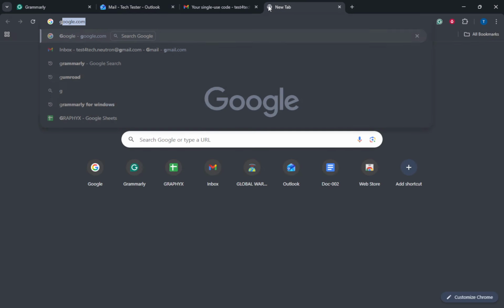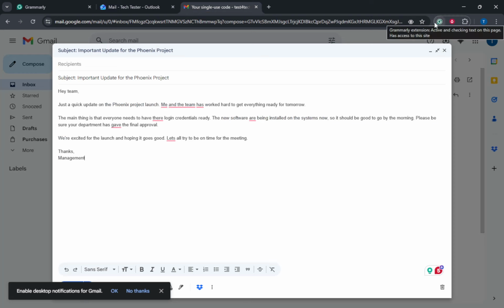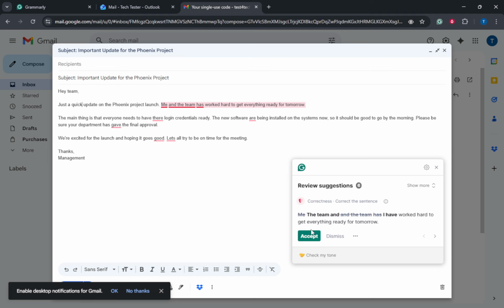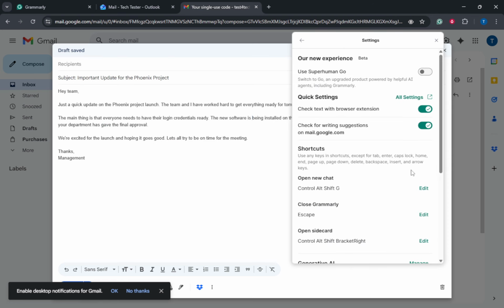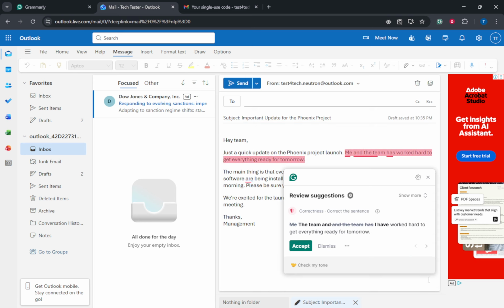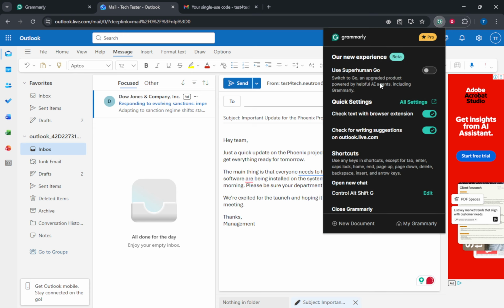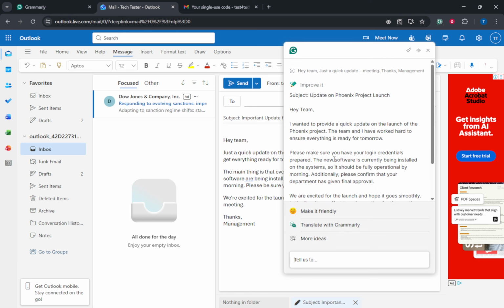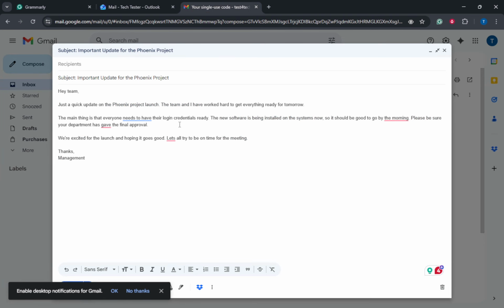How to Use Grammarly for Email Drafts in Gmail and Outlook Web [2026 Guide]